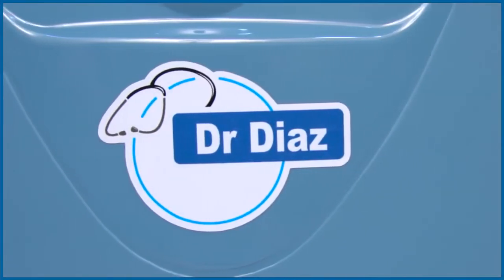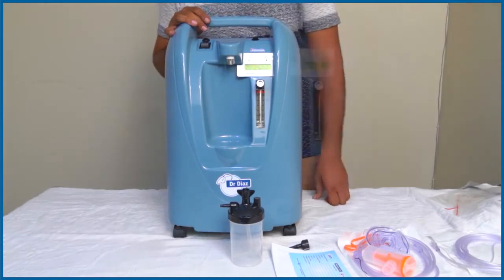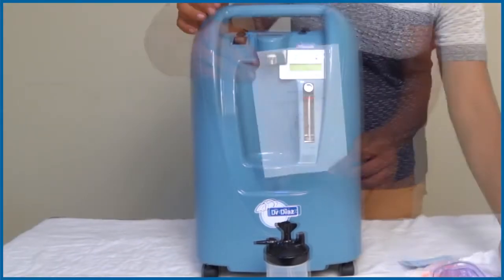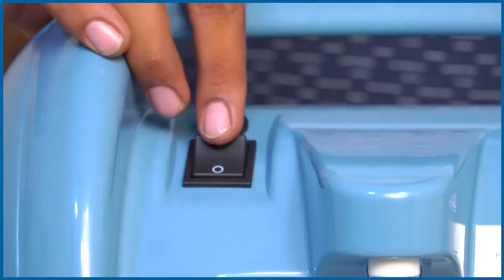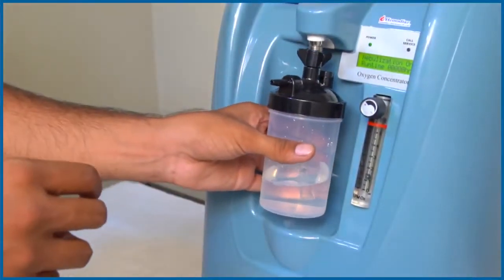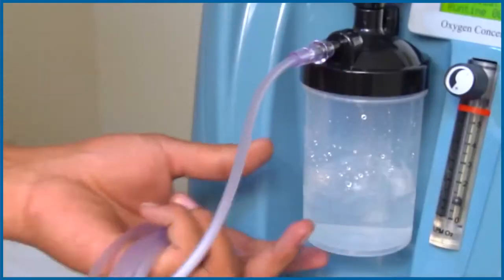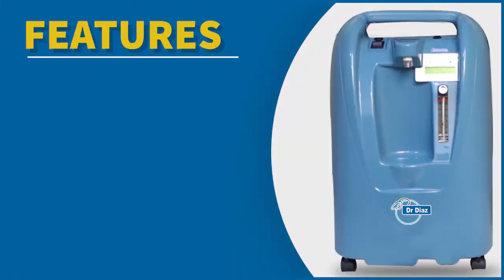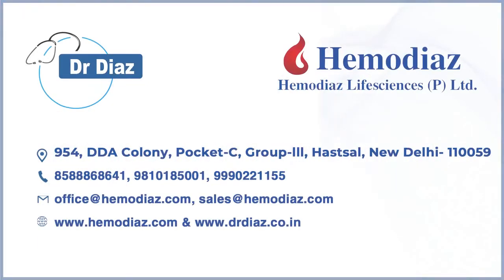Dr Diaz Oxygen Concentrator | K5BW | UNBOXING | Hemodiaz Lifesciences | Medical Equipment Supplier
We are a leading oxygen concentrators manufacturers in Delhi.
We specialize in providing high-grade health care products to clients which includes portable oxygen concentrators spares, accessories, & replacement parts.

Key Features:
- Quiet and easy to use
- Integrated wheels and handle for transport
- Longer life
- Require low maintenance.
- Portable and lightweight
- Sleek modern design blends